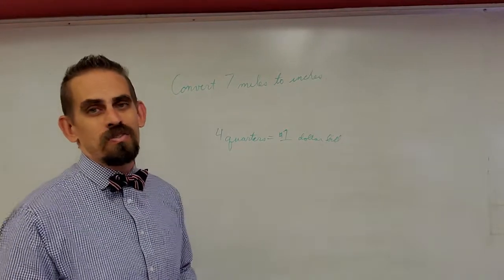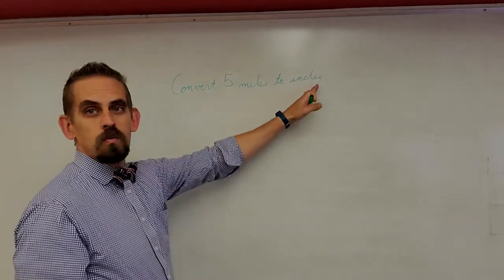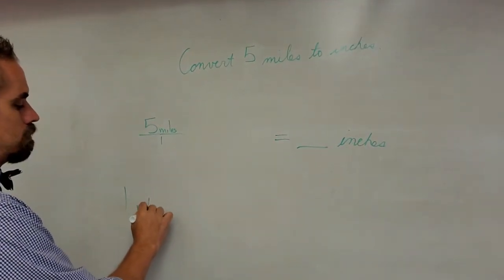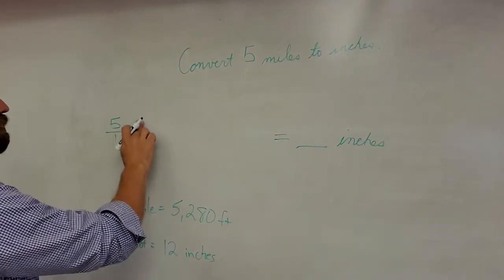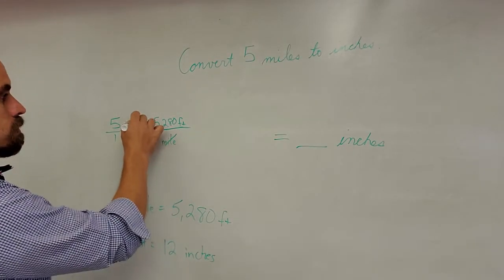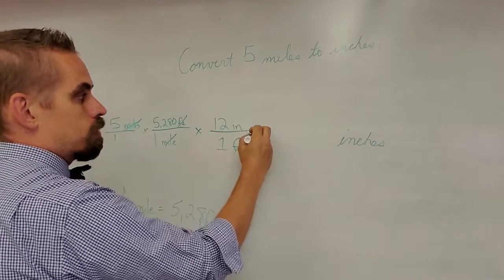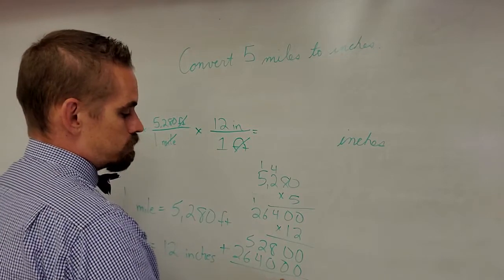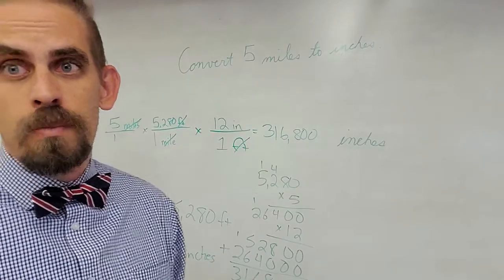Conversion Factors 9/30/20